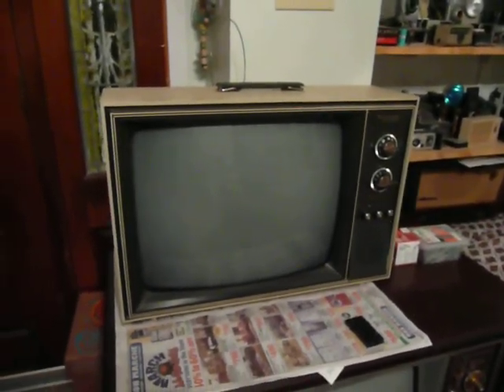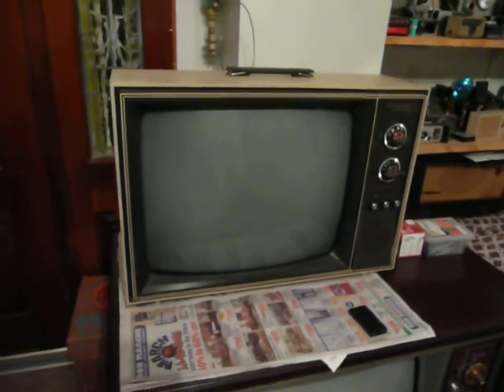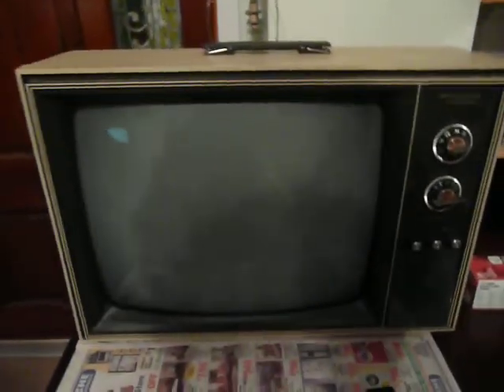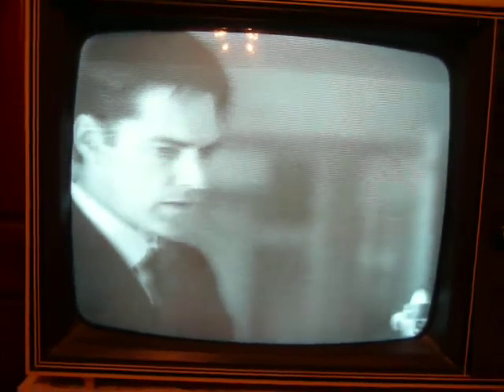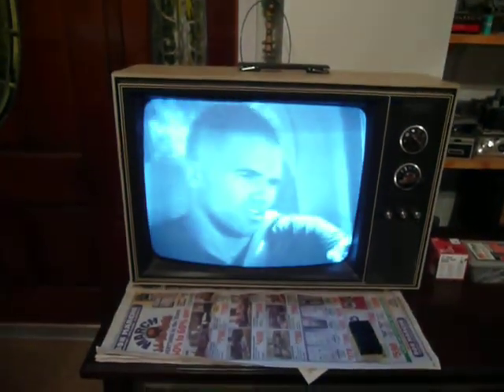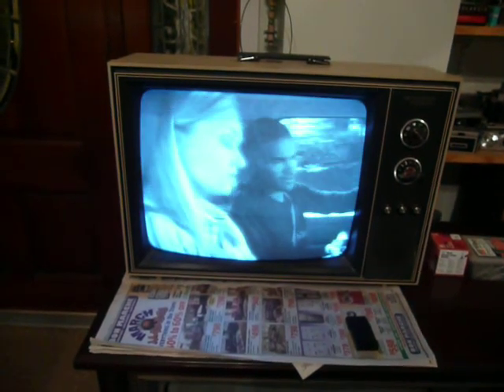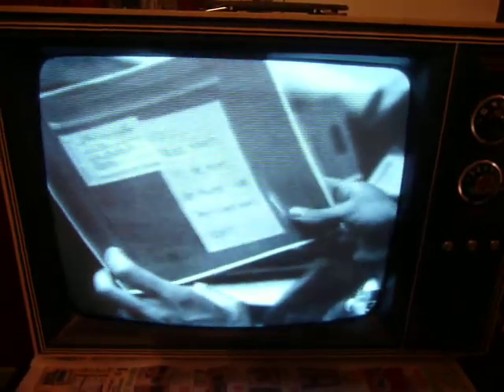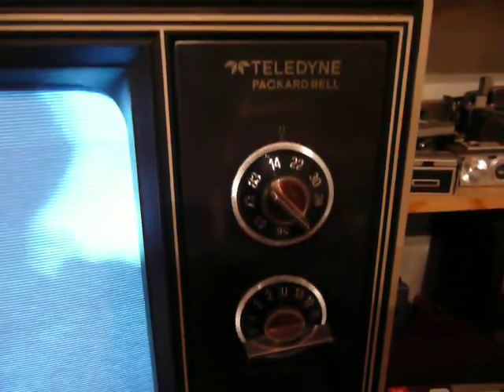1973 Teledyne Packard Bell 19" B&W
General Electric UA chassis

11/28/10